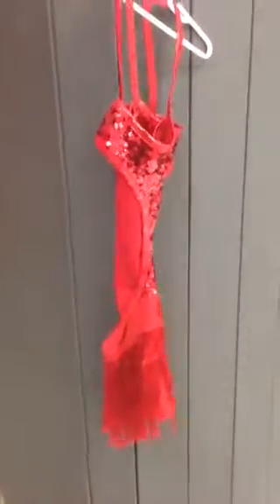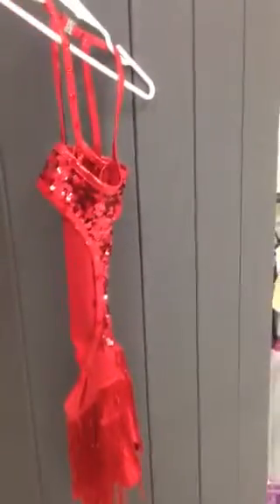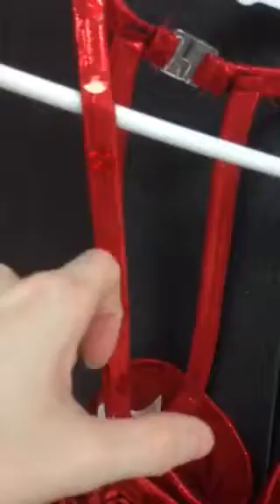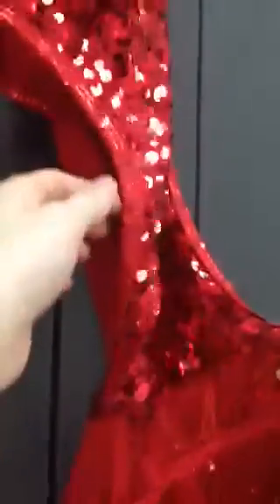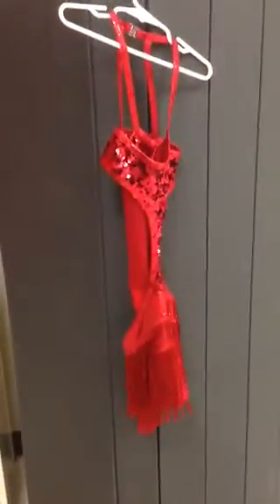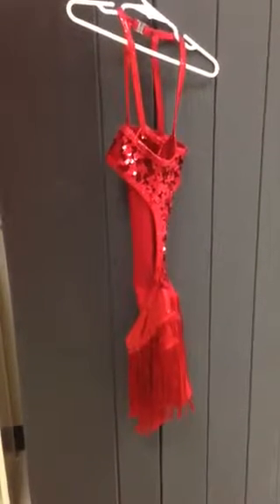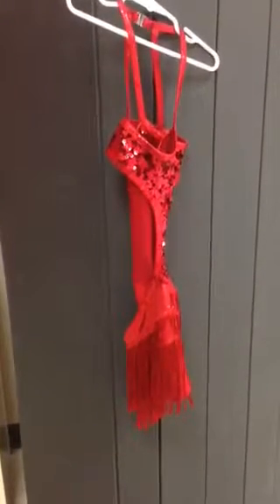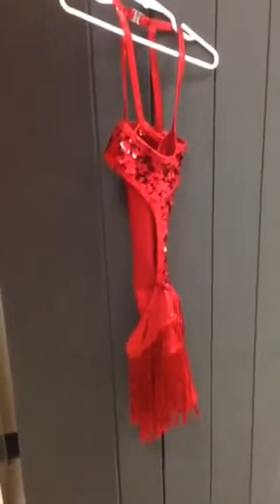Tuesday: Adv Jazz at 5:30-6:15pm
Place sequins cup side up (meaning the flatter side of the sequin is the side you put the glue on to stick it to the costume)

Hairpiece: Matching  Feather Hairpiece. Place it in front of their bun!

Tights/Shoes: This class wears tan footed tights and tan jazz shoes.

For more questions/concern: See front desk during office hours.